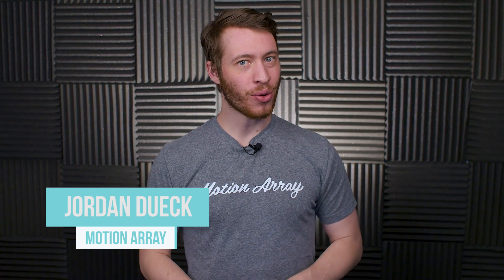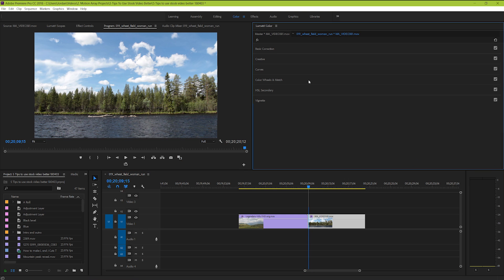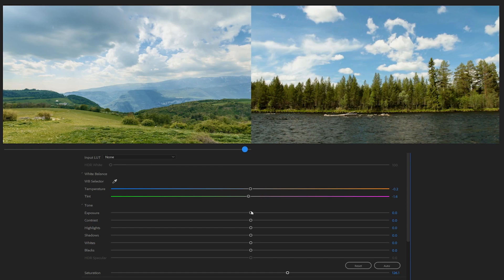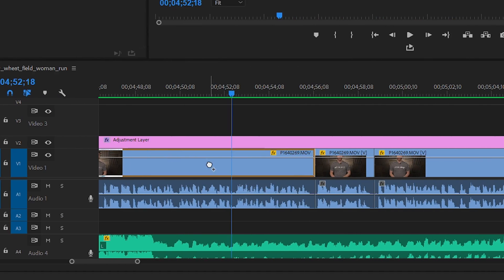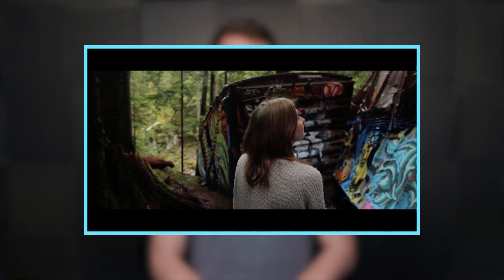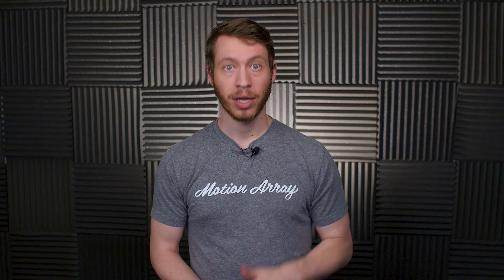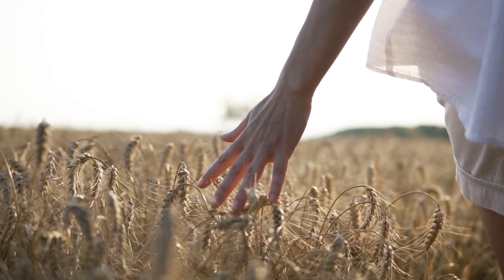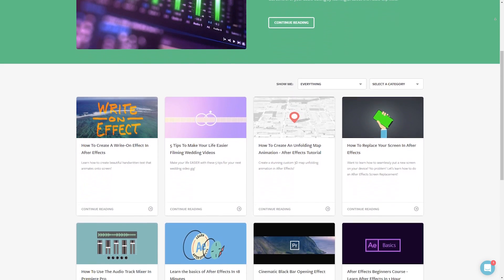3 Tips to Use Stock Footage More Effectively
Want to use stock footage more effectively?  We know that it can be a challenge, so in this video we are going to give 3 tips to use stock footage more effectively!  These tips include how to select appropriate stock footage, how to match it up to the other clips in your project, and how to make it your own by adding your own personal style!  Are you ready?  Let's jump into it and learn how to use stock footage more effectively!